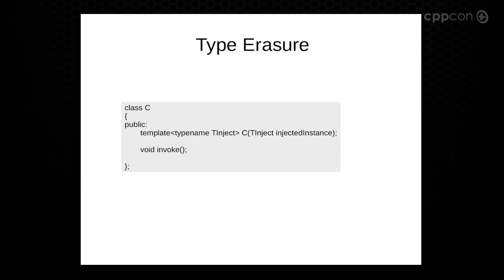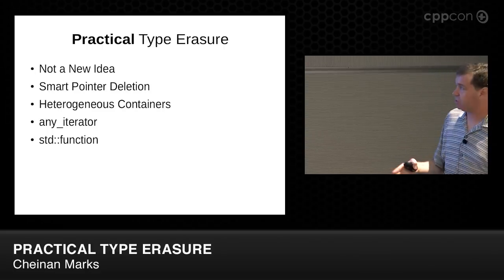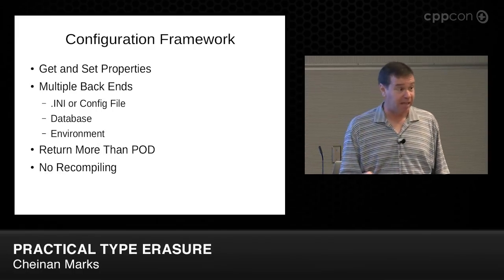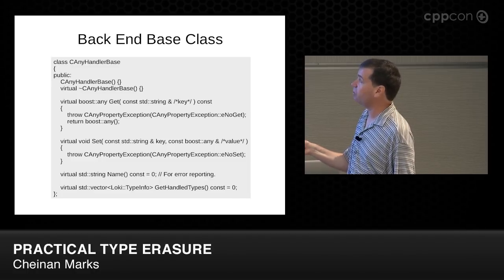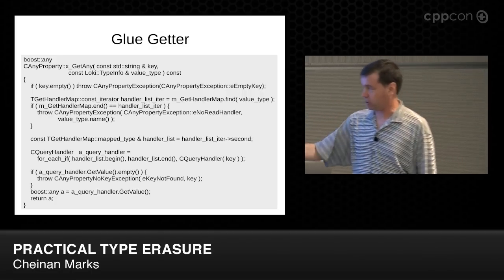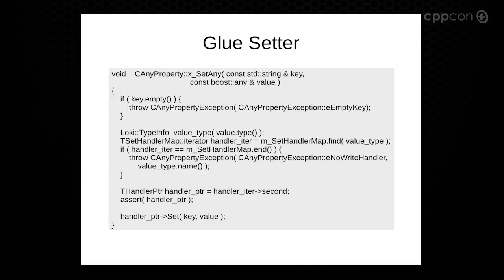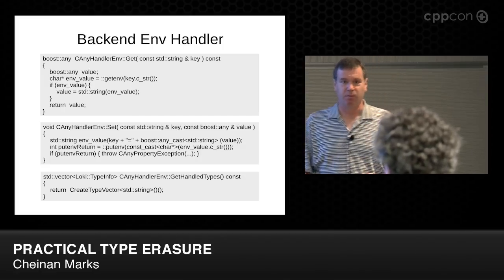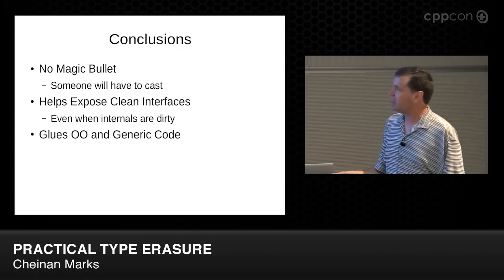CppCon 2014: Cheinan Marks "Practical Type Erasure"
Type erasure looks like a neat concept, but what are its real life uses? This talk will briefly show the inner workings of type erasure, and demonstrate a real working implementation of a configuration system from public domain production code. Uses and pitfalls of type erasure will also be covered.
As an engineer with a chemical engineering background, Cheinan is interested in practical code and wants to take the latest advances both in science and programming and use them in real life working code along with applying engineering principles to software development. Cheinan is a senior developer at Spiral Genetics, Inc. in Seattle.